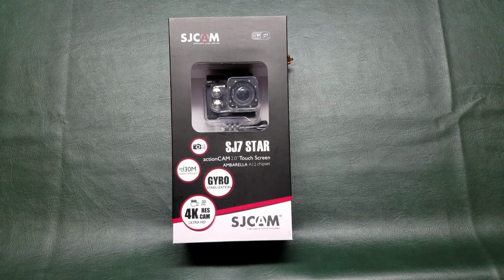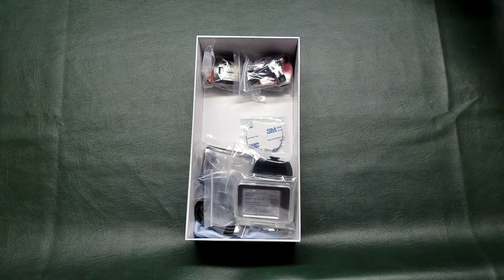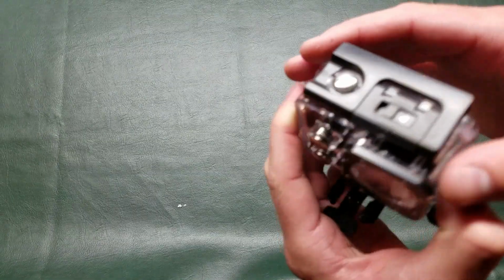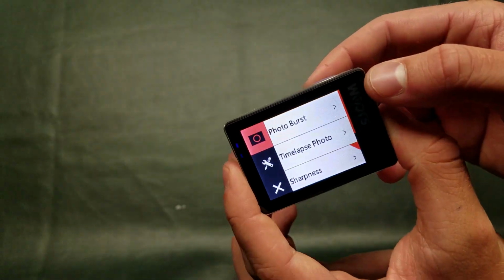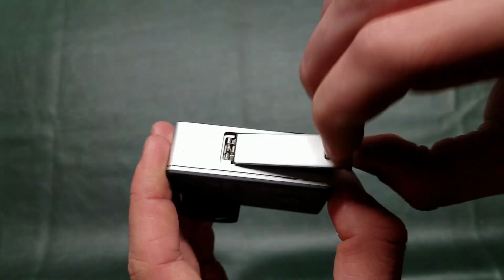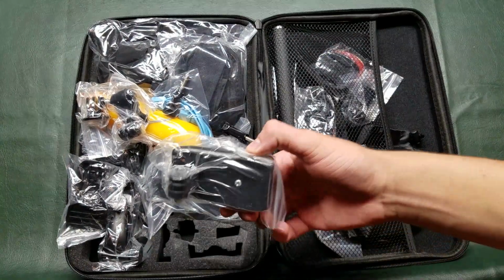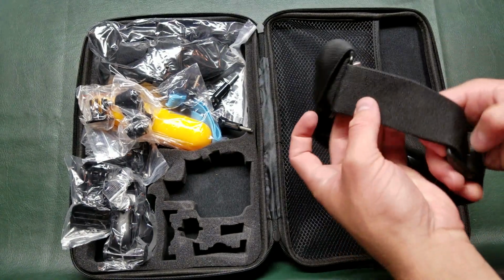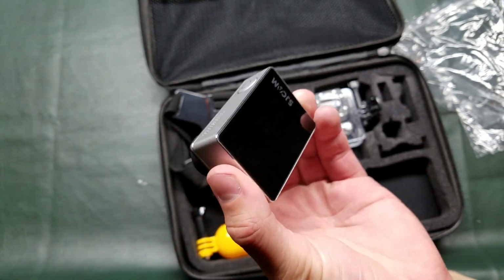SJCAM SJ7 Star 4K Action Camera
This is a unboxing and first look at the SJ7 Star 4K action camera! It is very nice and works great, and it has awesome slow-mo!